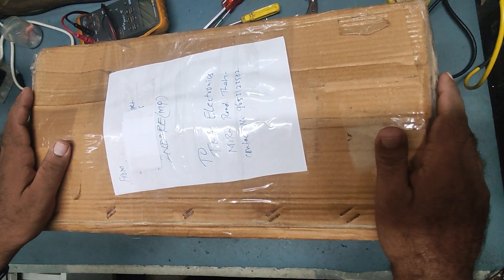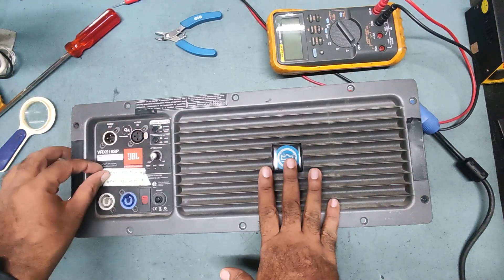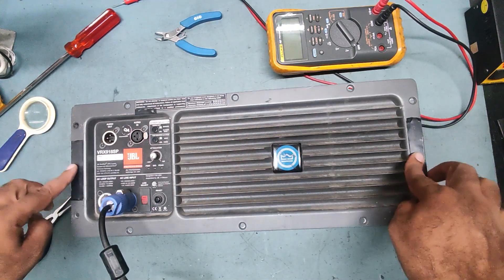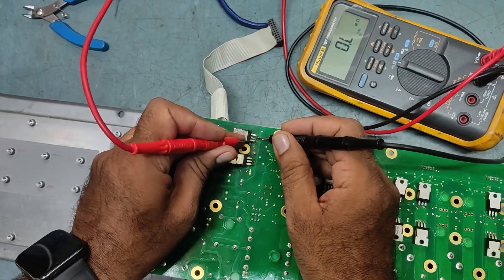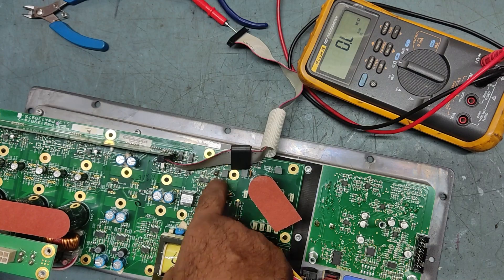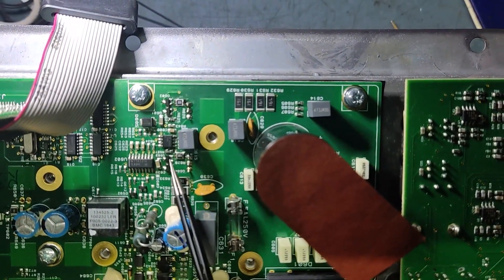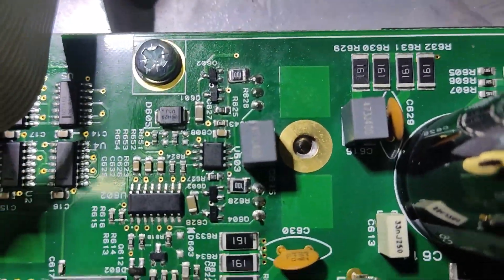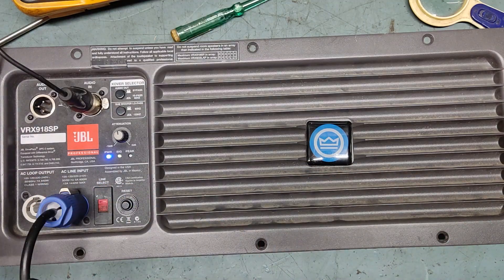How to repair very badly shorted Power supply of JBL VRX918SP Active Subwoofer Module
IF YOU WANT YOUR DEVICE TO GET REPAIRED YOU CAN SEND YOU DEVICE AT OUR SERVICE CENTER.
CONACT ON THE GIVEN NUMBER

Sony HT-S400 2.1ch soundbar with Powerful Wireless subwoofer, S-Force PRO Front Surround Sound and Dolby Digital (330W, Wireless Connectivity, Bluetooth)

Sony HT-S700RF Real 5.1ch Dolby Audio Soundbar for TV with Tall boy Rear Speakers & Subwoofer, 5.1ch Home Theatre System (1000W, Bluetooth & USB Connectivity,HDMI & Optical Connectitvity)

Sony HT-S500RF Real 5.1ch Dolby Audio Soundbar for TV with Rear Speakers & Subwoofer, 5.1ch Home Theatre System(1000W, Bluetooth Connectivity,HDMI & Optical Connectitvity, USB Playback)

HIGHLY RECOMMENDED HOME THEATER !
Denon AVR-S760H 7.2 Ch AVR - 75 W/Ch (2021 Model), Advanced 8K Upscaling, Dolby Atmos Height Virtualization, DTS Virtual:X & More, Wireless Streaming, Built-in HEOS, Amazon Alexa Voice Control

Yamaha YHT-1840 4K Ultra HD 5.1-Channel Home Theater System with Dolby and DTS - Black

Denon AVR-X1700H - 7.2 Channel AV Receiver Amazon Alexa, Google Assistant and iOS Siri Voice Control: Use Your Voice to Control The AVR-X1700H and Wireless Music Services Hands-Free

Denon AVR-S750H Receiver, 7.2 Channel (165W x 7) - 4K Ultra HD Home Theater (2019) | Music Streaming | New - eARC, 3D Dolby Surround Sound (Atmos, DTS/Virtual Height Elevation) | Alexa + HEOS

Denon AVR-X2700H 8K Ultra HD 7.2 Channel AV Receiver 2020 Model - Built for Gaming, Music Streaming, 3D Audio & Video, Alexa + HEOS

Denon AVR-X550BT 5.2 Ch. AV Receiver with Bluetooth (Black)